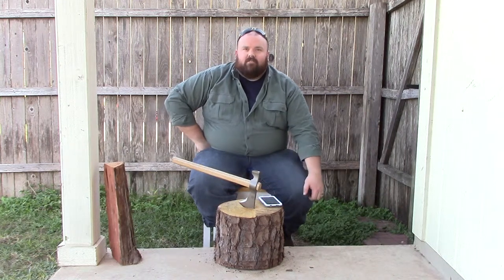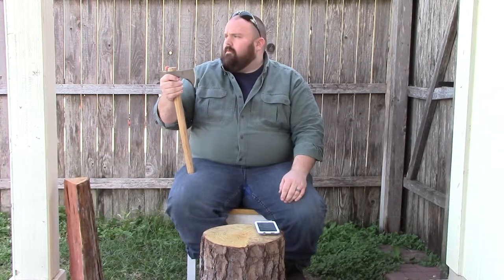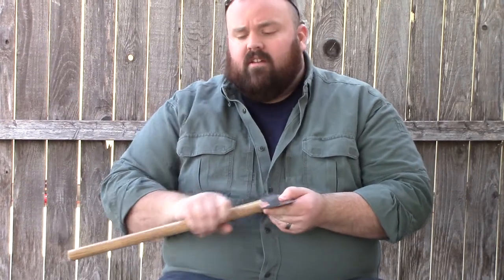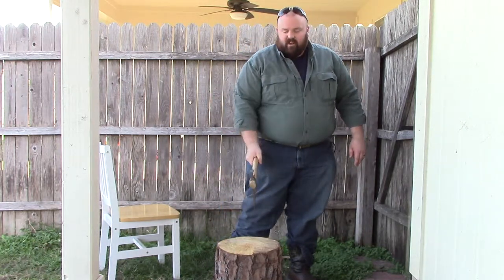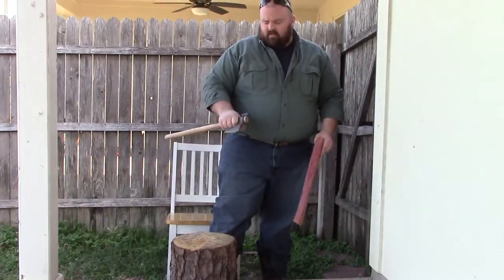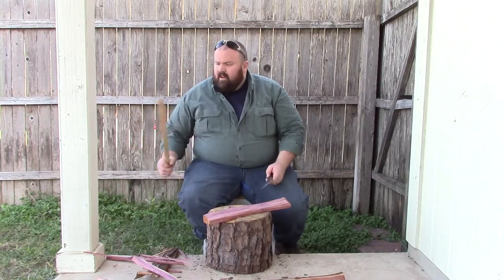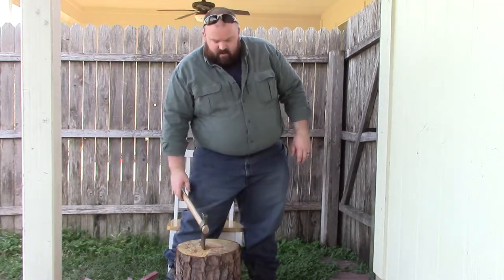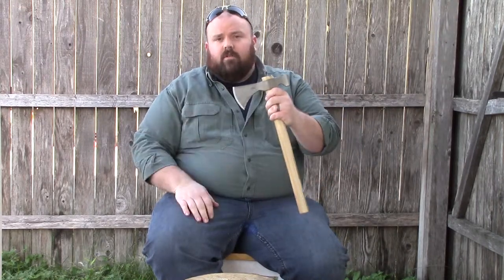CRKT WOODS CHOGAN...LIKE IT OR LOVE IT????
THIS IS A QUICK USE TEST FOR THE CRKT WOODS CHOGAN.  I BOUGHT THIS INITIALLY BECAUSE I'VE ALWAYS WANTED A TOMAHAWK.  HOWEVER, AFTER USING IT AND DISCOVERING ALL OF ITS CAPABILITIES, I REALLY LIKE THIS TOOL.  BEING ABLE TO TAKE THE  HANDLE OFF AND JUST CARRY THE AX HEAD REALLY MAKE THIS A VERSATILE TOOL. I HAVE BEEN DOING SOME READING AND IT SAID THAT MANY OF OUR ANCESTORS HERE IN THE STATES NEVER WENT ANYWHERE WITH OUT ONE. THEY LATER BECAME A STATUS SYMBOL WHERE THEY WOULD BE VERY ORNATE AND CARRIED ONLY FOR THAT REASON. I HOPE YOU ENJOY THE VIDEO.  I FEEL THAT WITH THIS TOOL YOU WOULD BE GOOD TO GO. THANKS